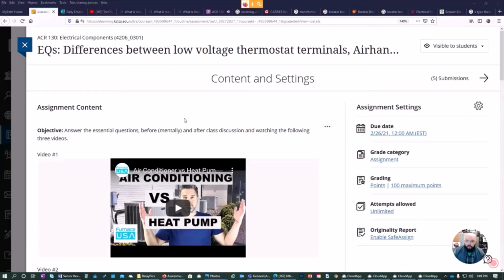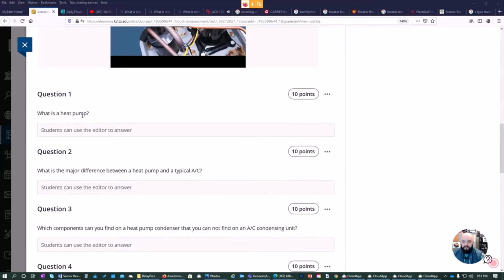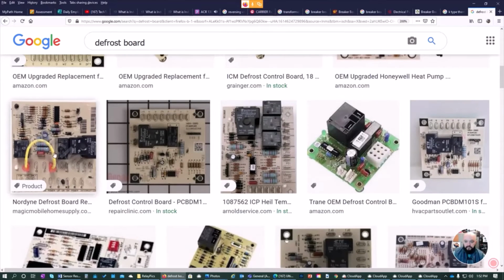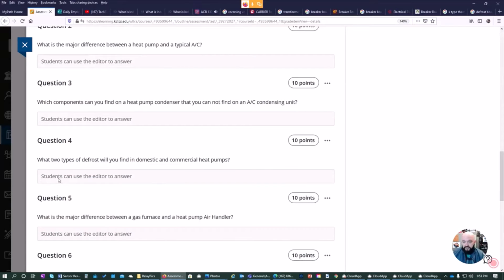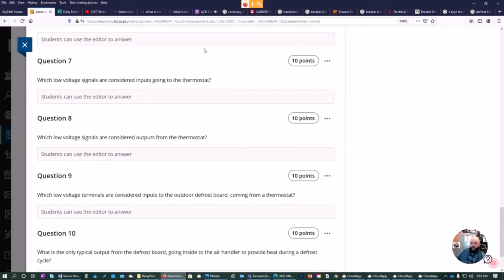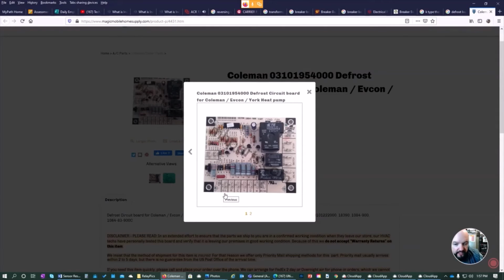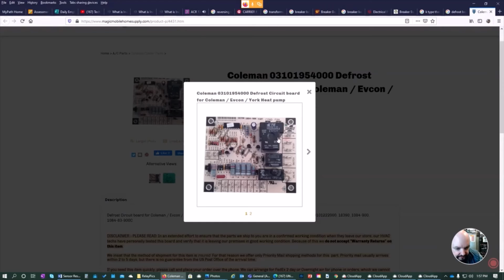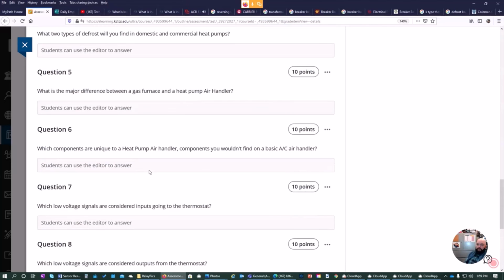EQ REVIEW DIFFERENCES BETWEEN TSTAT TERMINALS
Essential Question review that discusses differences in thermostat terminals.